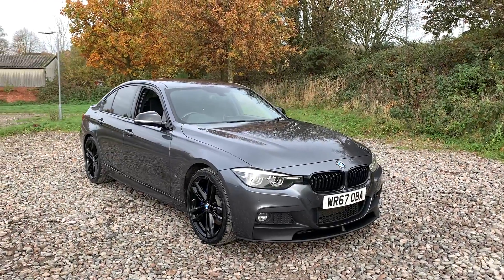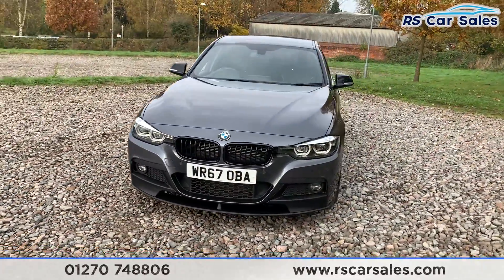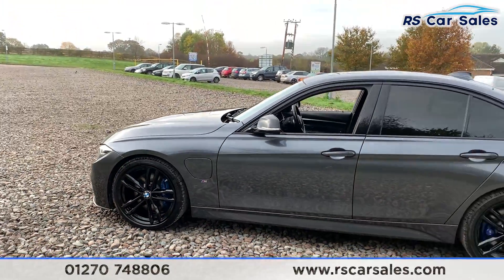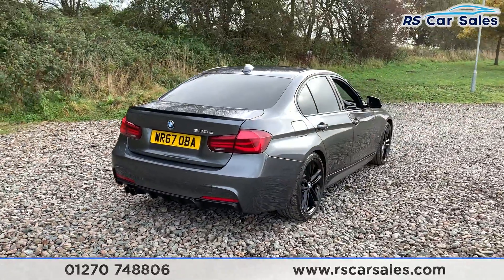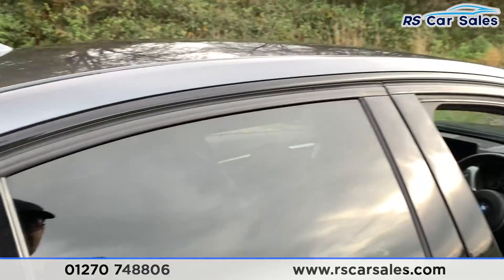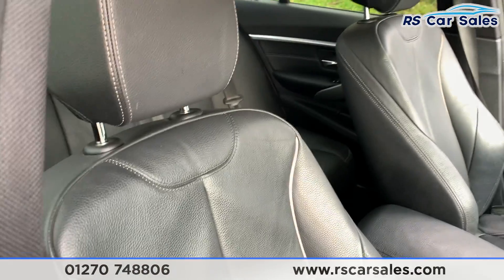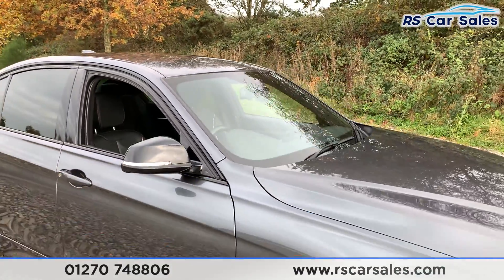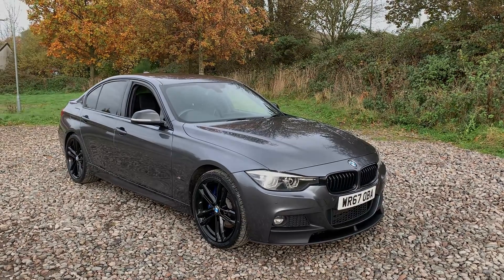BMW 330E M SPORT SHADOW EDITION | Rs Car Sales WR67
M Performance Kit +19s, Pro Navigation + Harman Kardon Audio, Front + Rear Parking Sensors , Cruise Control + Speed Limiter , Free Next Day Nationwide Delivery

VAT Qualifying / New Service / New MOT / M Performance Kit / Unmarked 19" Alloys / M Sport Brakes With Blue Calipers / Charge Cables Present / Mineral Grey Metallic Exterior Paintwork / Rear Privacy Glass / Full Black Dakota Leather Interior / Harman Kardon Audio / Pro Navigation / Front + Rear Sensors With Visual Display / DAB Radio / Bluetooth Phone + Media / Drive Mode Select / Paddle Shift / Cruise Control + Speed Limiter / Multifunction Steering Wheel / Auto Lights With High Beam Assistant / This Car Could Be Sat On Your Driveway Tomorrow Morning - Free Next Day Nationwide delivery available - HD video walk round + Video test drive for all cars on our website - Multi Award winning dealer - HPI Clear - Part Exchange Always Welcome - Low Rate Finance Available - Credit and Debit card facilities - We can tax the car on your behalf ready to drive away - Extended Warranties Available - View our website for many more images.